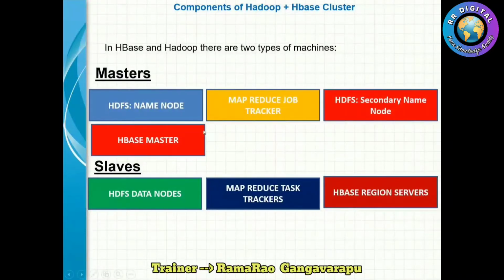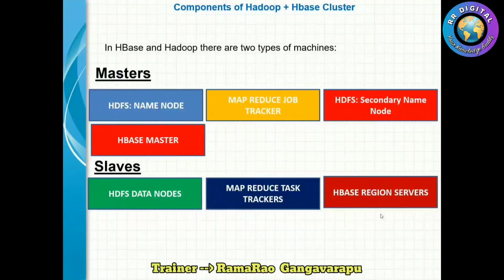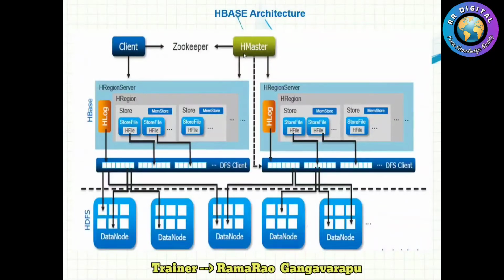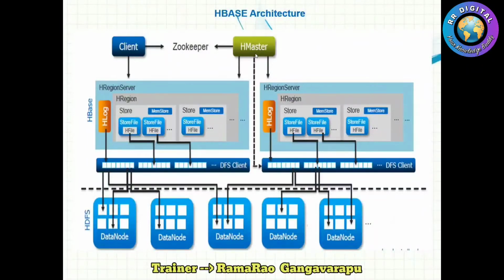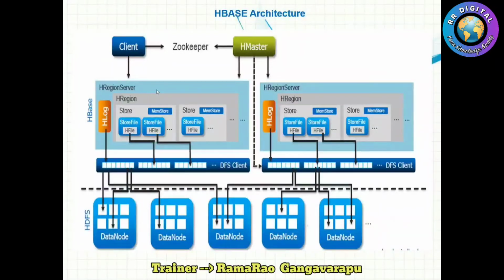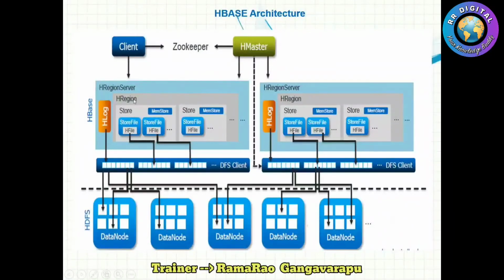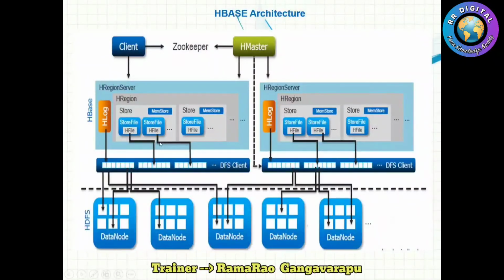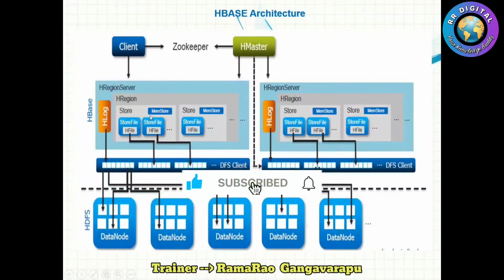HBase Architecture | HBase Tutorial for beginners | Apache HBase Training | RR Digital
We covered the below topics in this video.
1. HBase Architecture